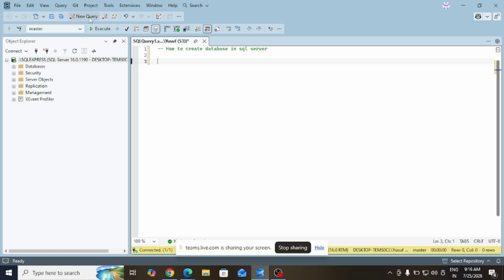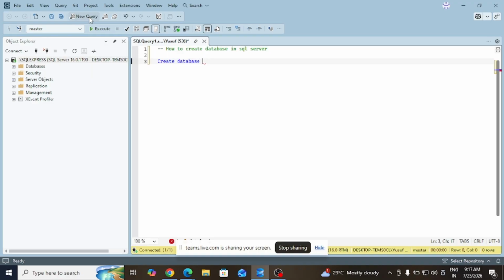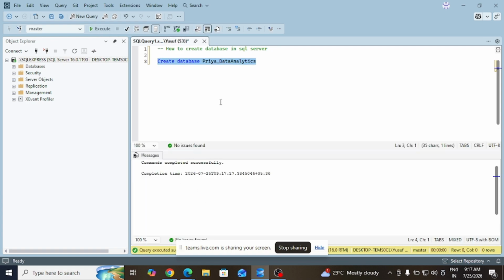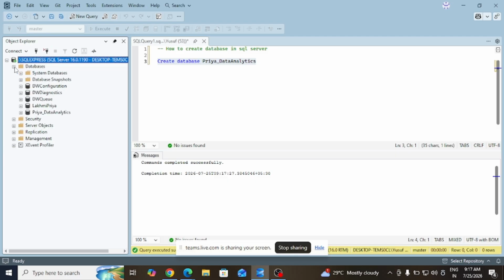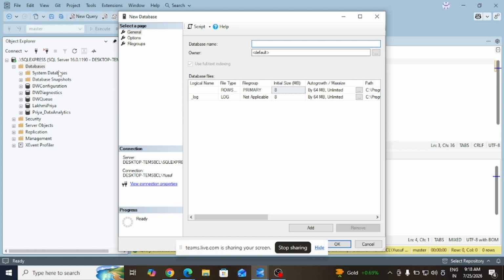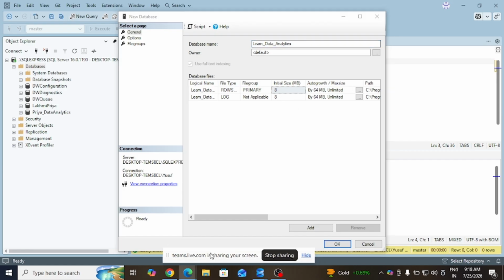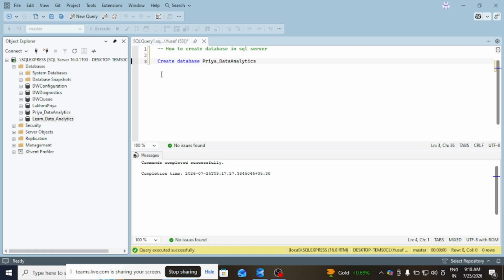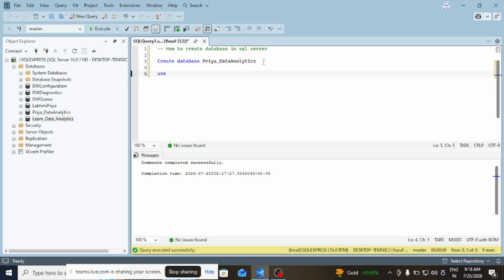How to Create a Database in SQL: 2 Simple Methods for Beginners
Are you starting your journey in data analytics or software engineering? In this video, I’ll show you exactly how to create a database using the two most common methods in SQL Server: the standard CREATE DATABASE syntax and the quick GUI (Right-Click) shortcut.

Mastering database management is a critical skill for tech interviews and real-world data projects. This beginner-friendly tutorial breaks down the process in under 3 minutes so you can set up your environment and start coding immediately.

What you’ll learn:

How to write and execute the CREATE DATABASE command.
How to use the SSMS GUI to create databases without code.
How to use the USE command to switch between your databases.

3. Video Chapters (Timestamps)
00:00 – Intro: Two Ways to Create a Database
00:05 – Method 1: Using CREATE DATABASE Syntax
00:32 – Executing the Command Successfully
00:41 – Method 2: Creating a Database via Right-Click (GUI)
01:00 – Naming Your Database for Projects
01:40 – How to Use the USE Command
02:10 – Summary & Conclusion